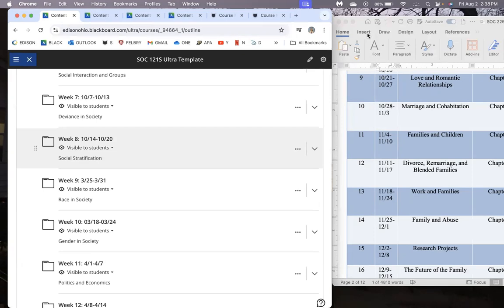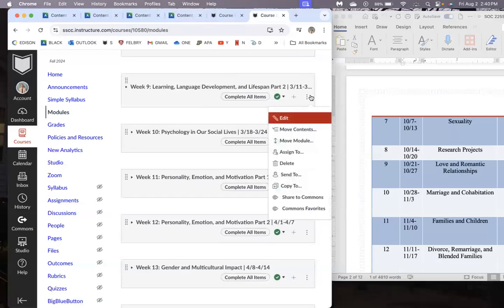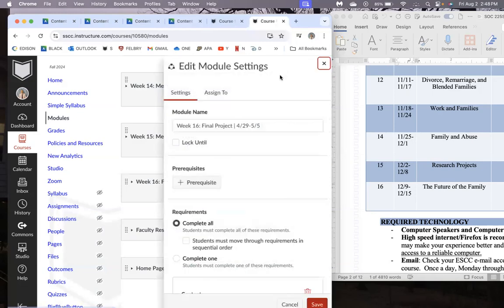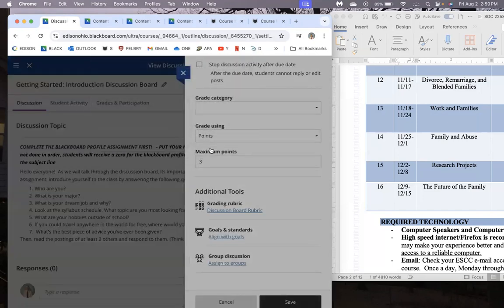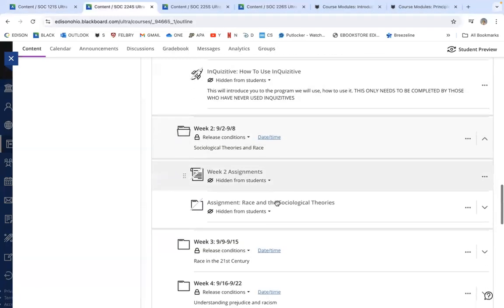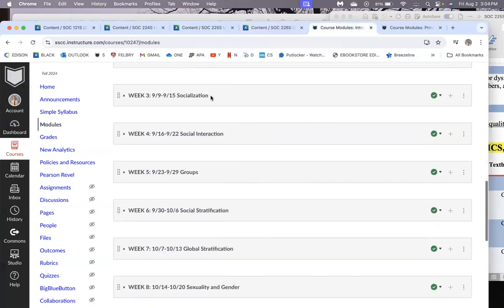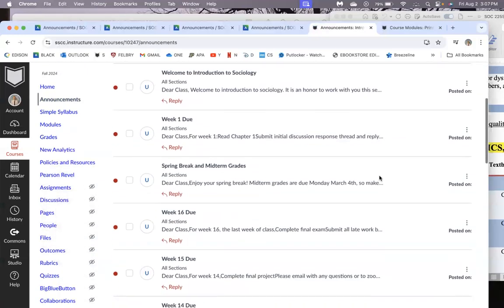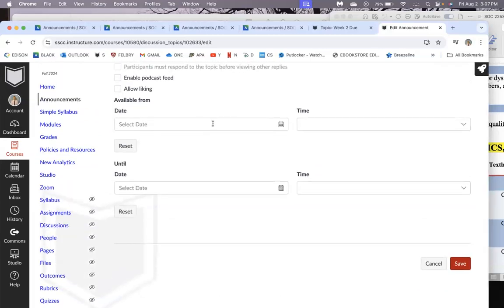HOW TO DATE MULTIPLE COURSES AT ONCE FOR BLACKBOARD AND CANVAS